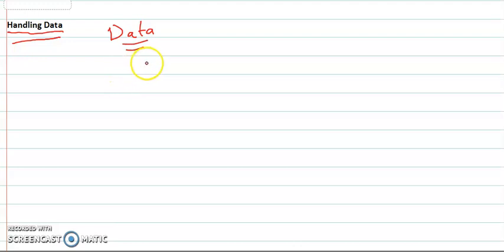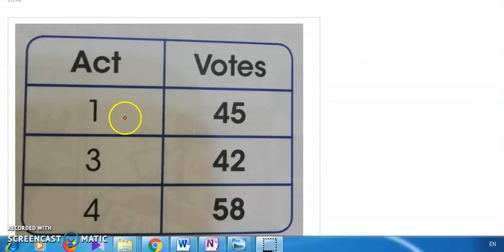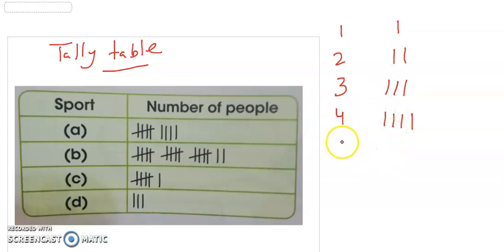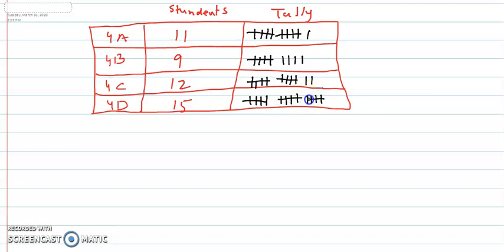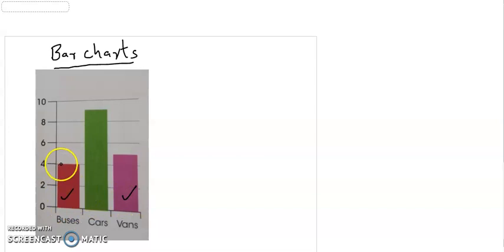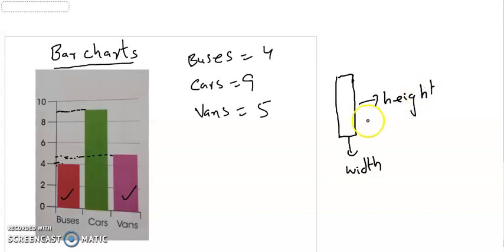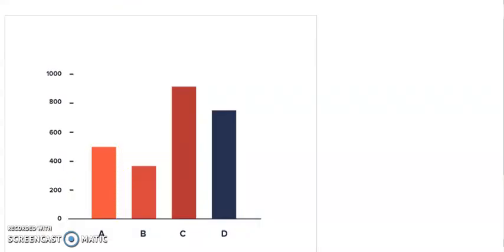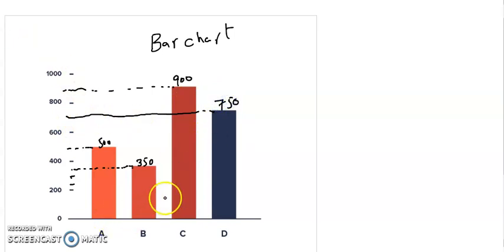Mathematics class 4 handling data lesson 1